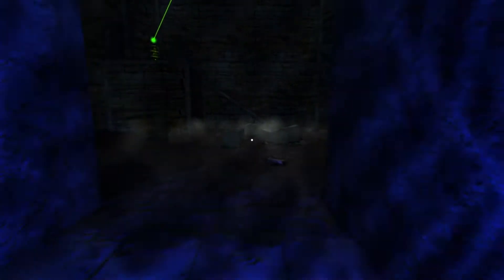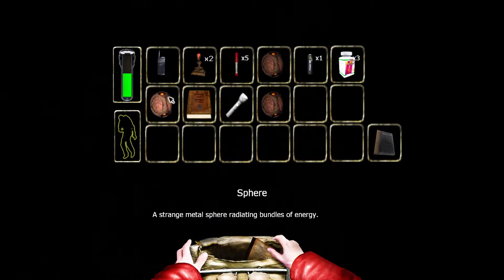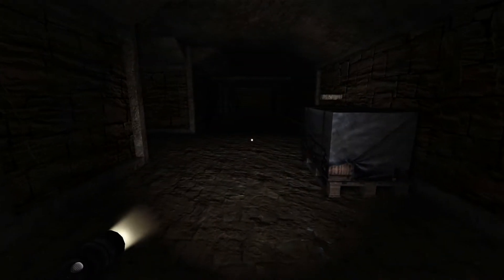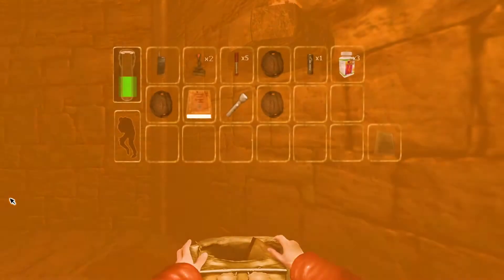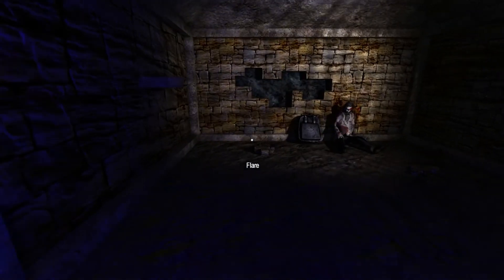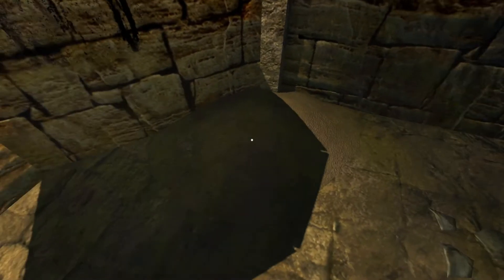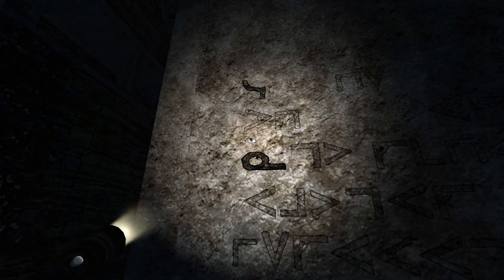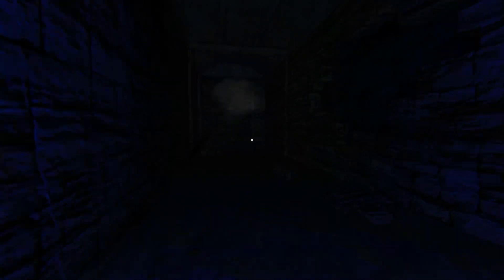Boy Plays Penumbra Necrologue - Part 24 - I Got A Jar Of Dirt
So we pass out after talking to an alien hive mind. Don't know if we got our message off. Don't even know what is real or not. Well time to push on ahead.